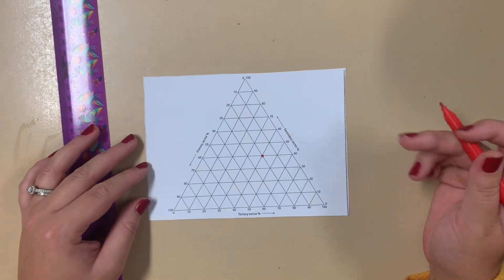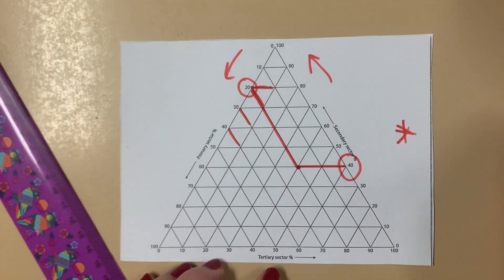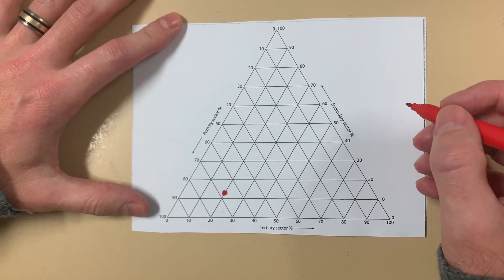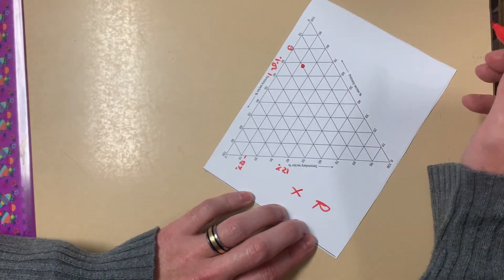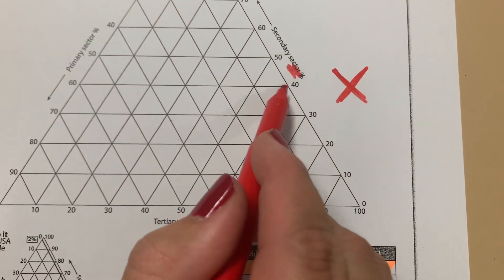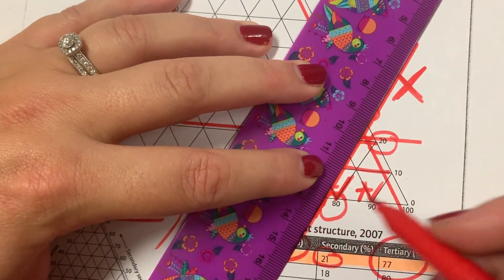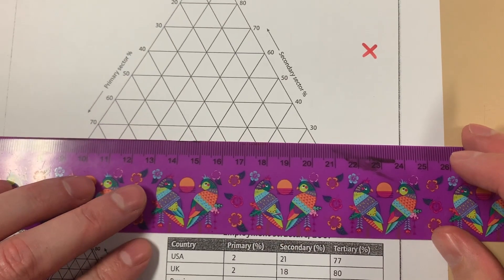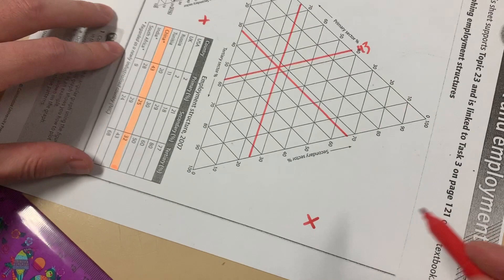Episode 7 - Tern around, bright eyes (ternary graphs)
Where Sammy and Alan teach you how to read a ternary graph!